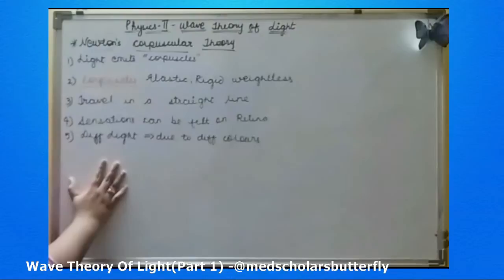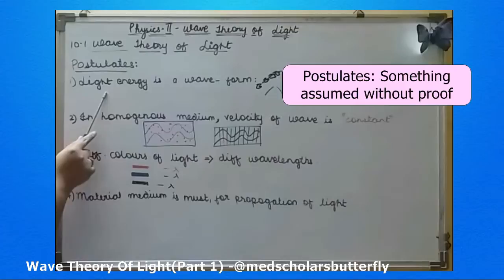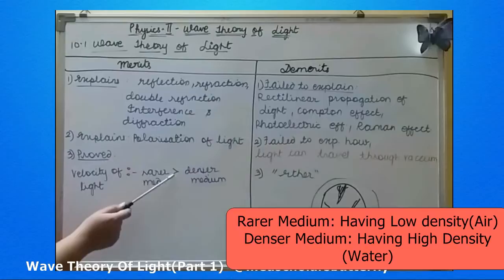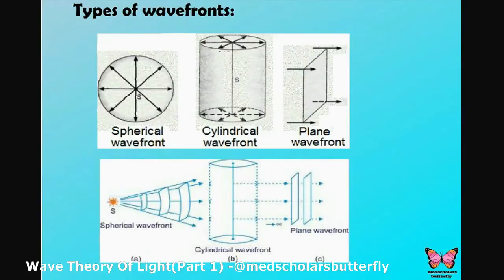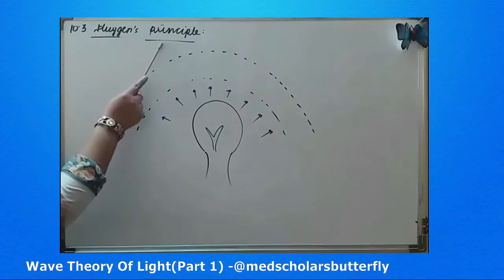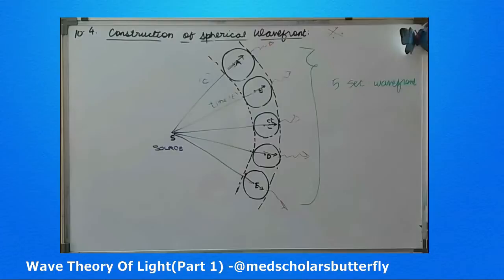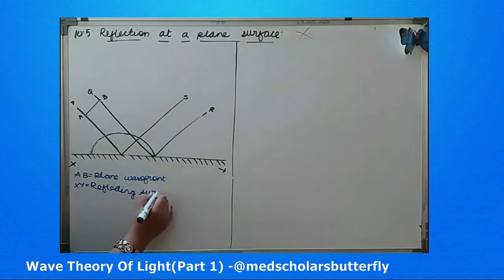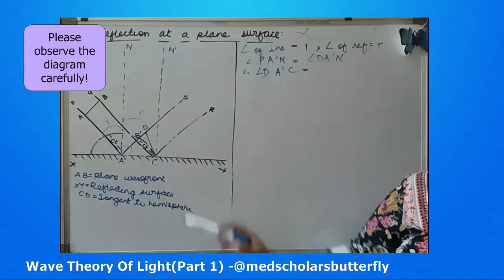Wave Theory Of Light (Part 1)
Quick Topic Guides with Timings.
HSC  (Physics 2)   |
 Chapter:Wave Theory of Light  (Part 1) |
   Presenter: Miss  Zeba |

This video contains following topics:
1. Newton’s Corpuscular Theory and its Limitations  (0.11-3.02)
2. Postulates of Huygens’s Wave theory (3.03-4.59)
3. Merits and Demerits of Huygens’s Wave theory(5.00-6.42)
4. Important Definitions (Wave fronts, Types of Wave fronts , etc.), (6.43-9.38)
5. Characteristics of Wave fronts (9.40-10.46)
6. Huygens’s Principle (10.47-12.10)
7. Construction of Spherical Wave front (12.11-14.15)
8. Construction of Plane Wave front(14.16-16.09)
9. Reflection at  a Plane Surface(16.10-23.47)

NOTE: This above guide is specially for Students who would want to revise a particular topic on Medscholar and don’t want hassles to go through each one|.

We would love to clear your doubts and help you.